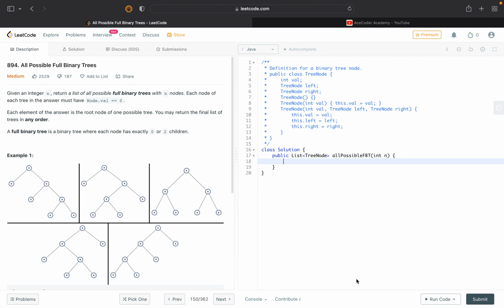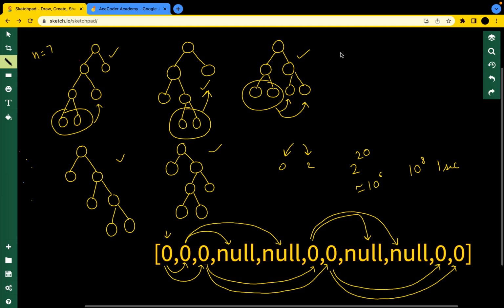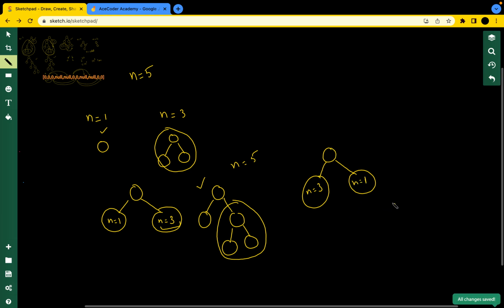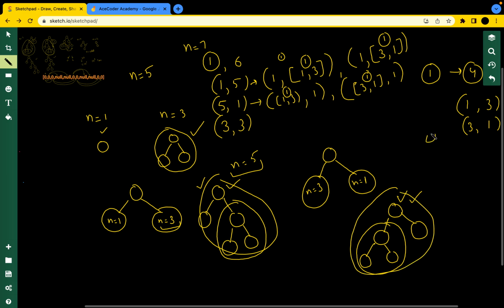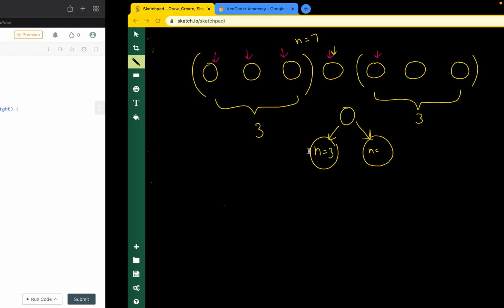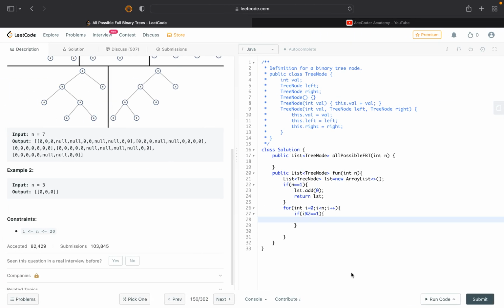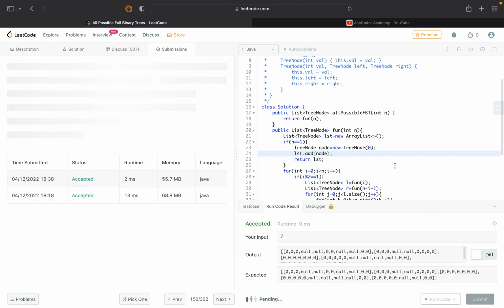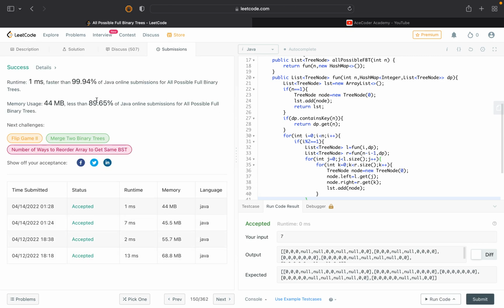14. All Possible Full Binary Trees | Dynamic Programming | LeetCode Medium 1043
This is the 14th Problem of Dynamic Programming series